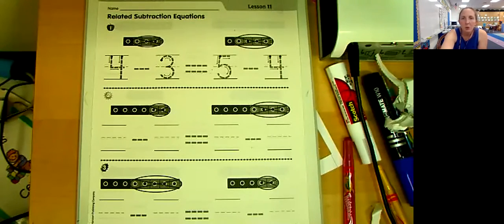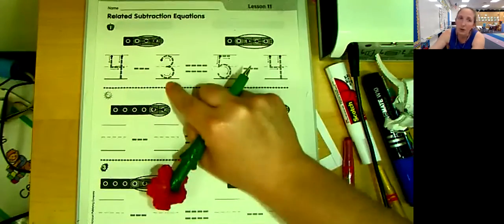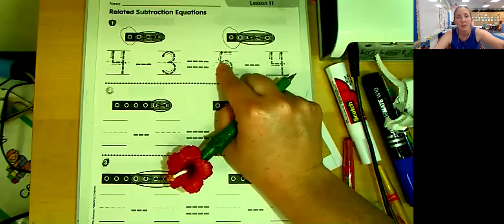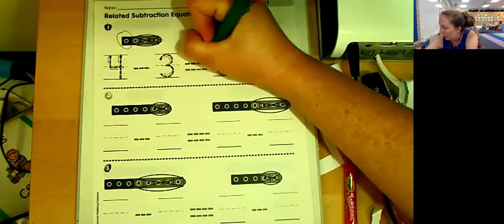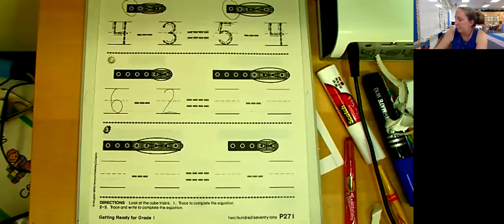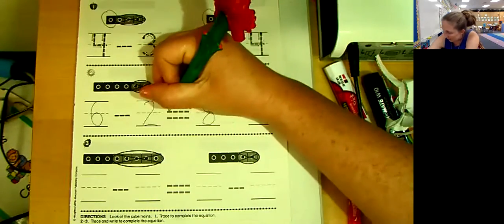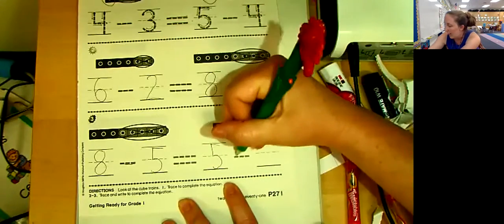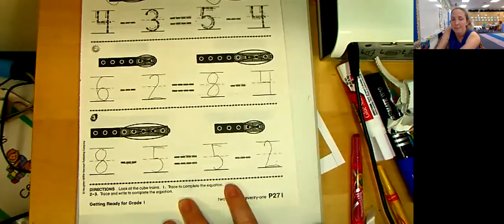Mrs. West's Math Lesson 11 5/15